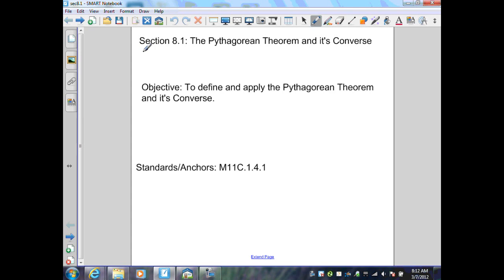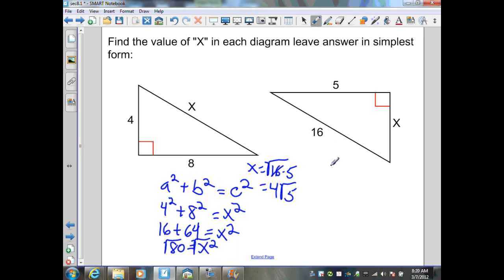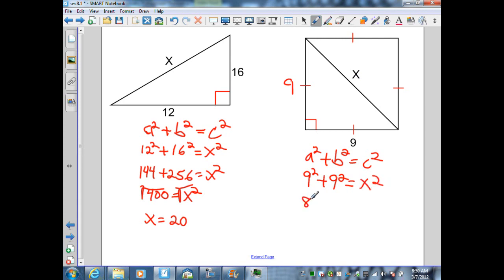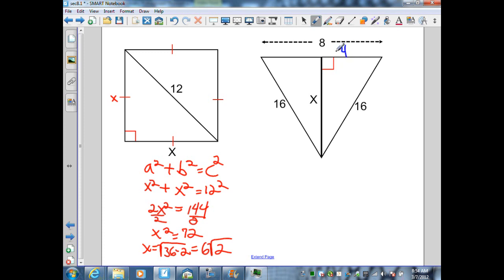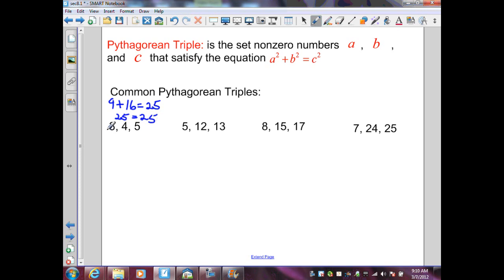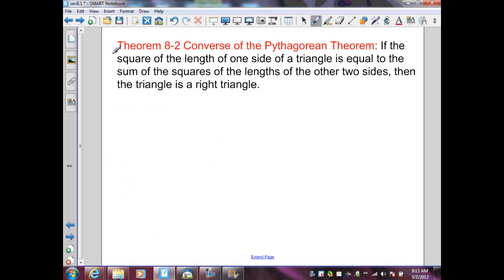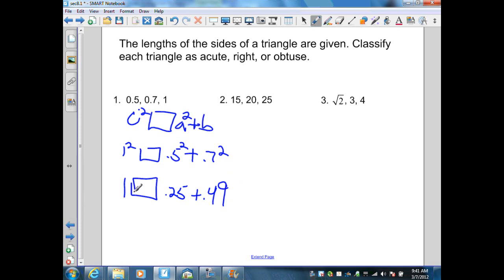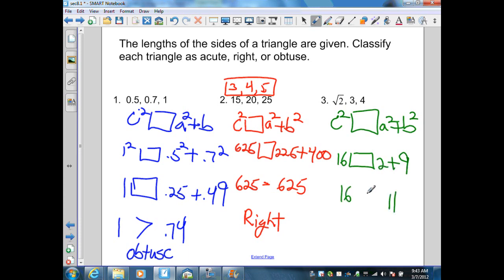sec8.1 Geometry Pythagorean Theorem and Converse.wmv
To define and use the pythagorean theorem and its converse. To identify triangles by triples, and the converse of the pythagorean theorem.